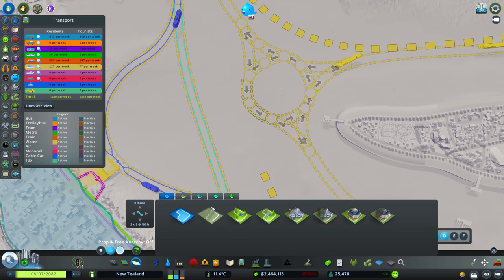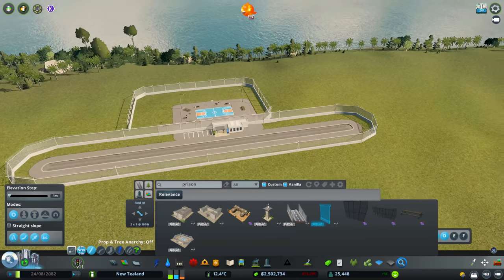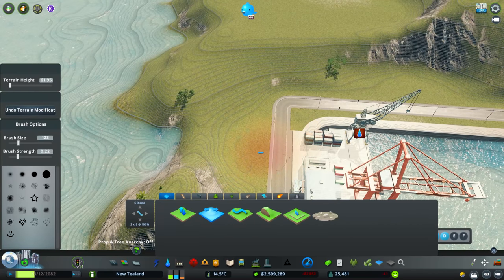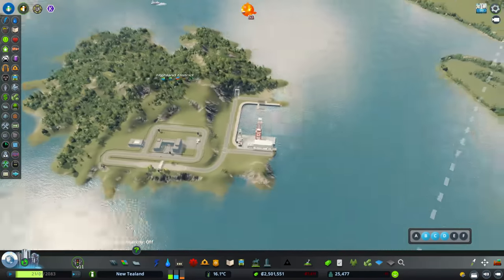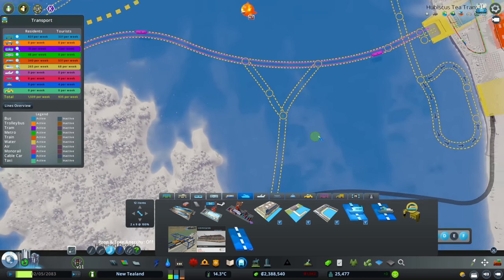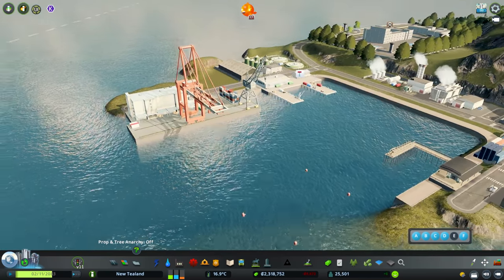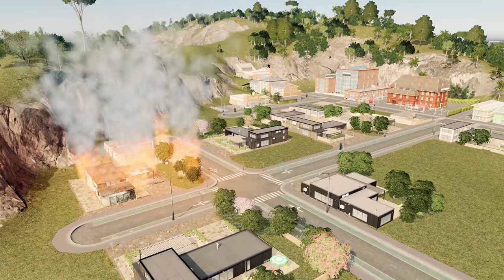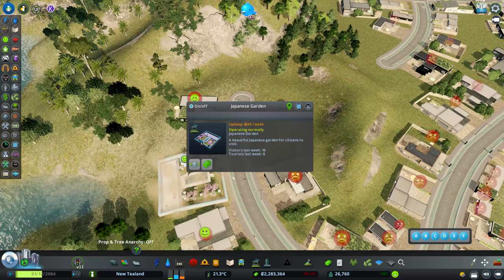Converting a Barren Island into Alcatraz in Cities Skylines!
New Tealand needs a Prison Island, so lets take this empty, barren island & get to work! Want a steam key for the new Content Packs/DLC? Plz consider using my links:

➤My New City Mods, Assets, Map & Visual Setup Collection

➤Mods & Assets Collections:
- New Tealand Mods, Assets, Map, Setup Collection